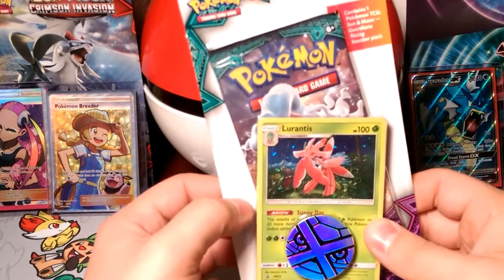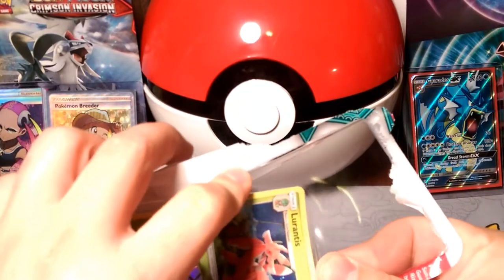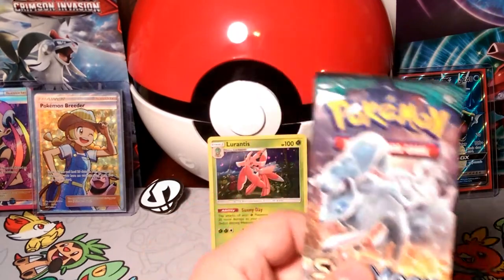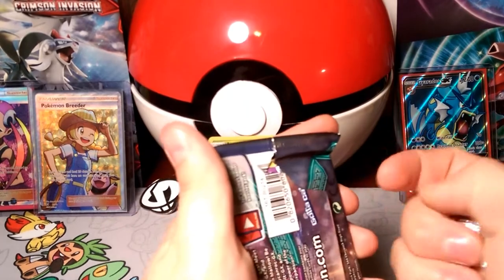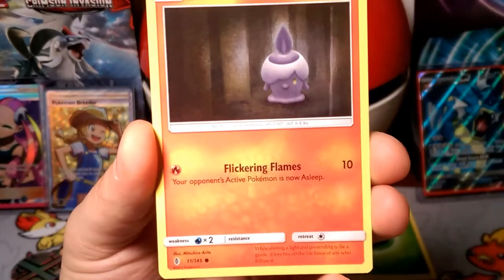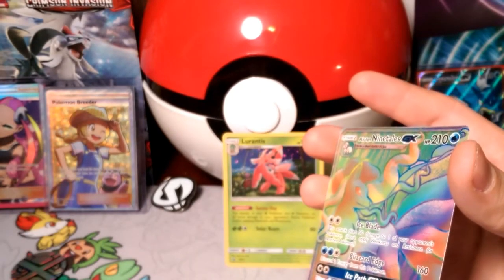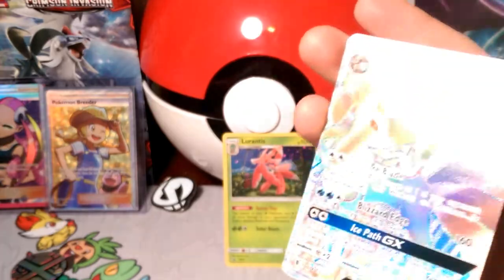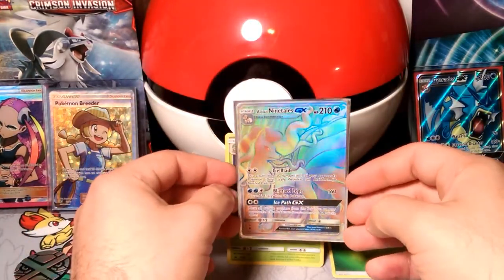PACK-A-DAY#123 Edge of the Blade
Alola Dapper fans, DapperDraby here with you today to bring you another Pokémon tcg pack-a-day opening. Welcome, we have another pack-a-day. Let's check out another lurantis promo pack. Check out what is inside.